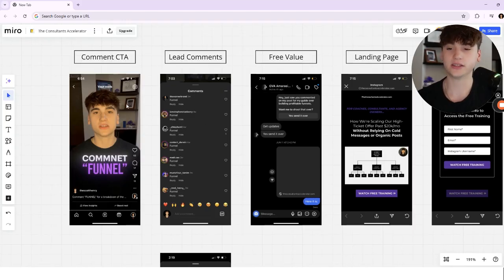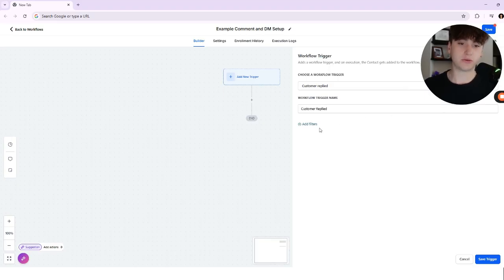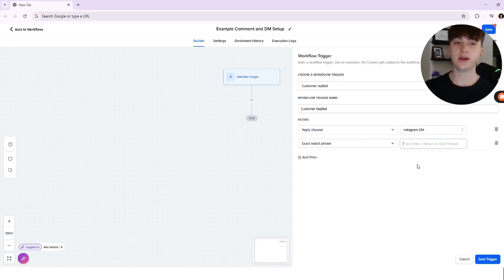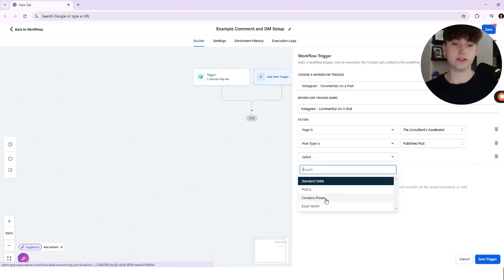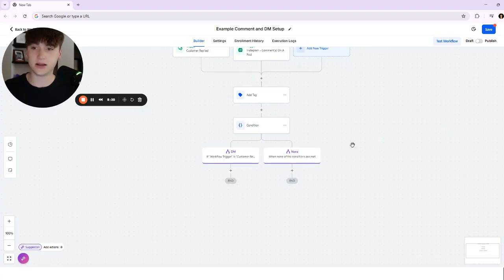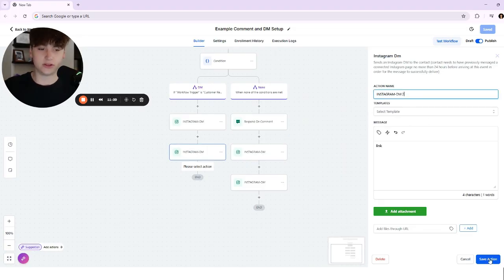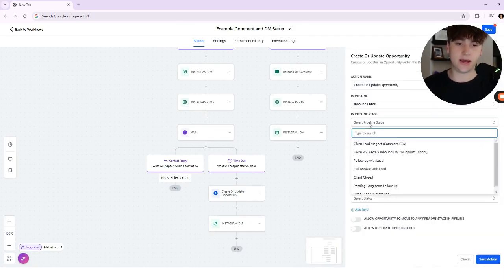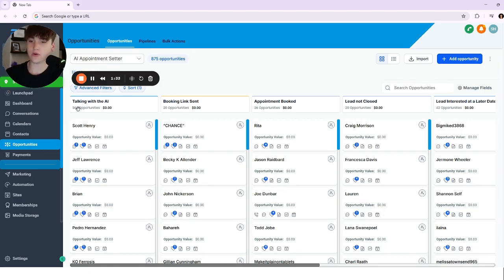How to setup DM & Comment Triggers for Instagram & Facebook - GoHighLevel Full Tutorial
Ready to automate your lead generation and close more high-ticket clients on autopilot? Book a free strategy call here 👇

In this full tutorial, I’ll walk you through setting up DM and comment triggers using Go High Level to automate responses, capture leads, and enhance your sales process. Whether you’re managing inquiries, booking appointments, or nurturing leads, this guide will show you how to create a seamless lead system for Instagram and Facebook that works around the clock.

• DM and comment triggers tutorial
• Automate Instagram DMs with Go High Level
• Facebook DM automation setup
• Instagram automation for leads
• How to use DM triggers on Instagram
• Comment trigger setup for Facebook
• Instagram lead generation with automation
• Facebook automation for engagement
• DM reply system for Instagram & Facebook
• Online coaches lead funnel automation
• Go High Level marketing automation tutorial
• Lead generation automation for consultants